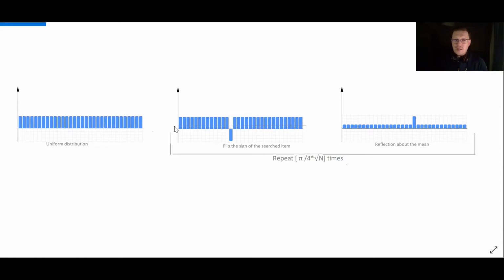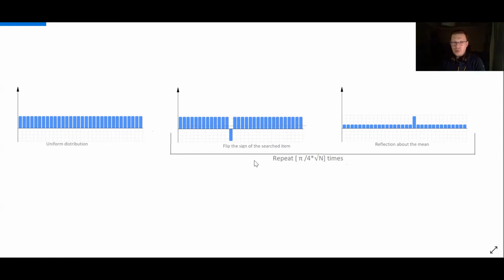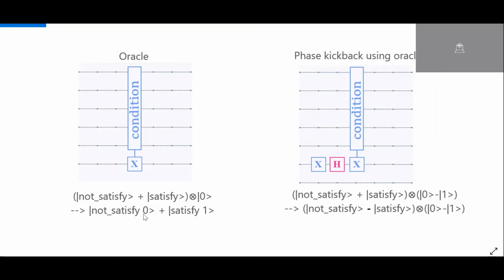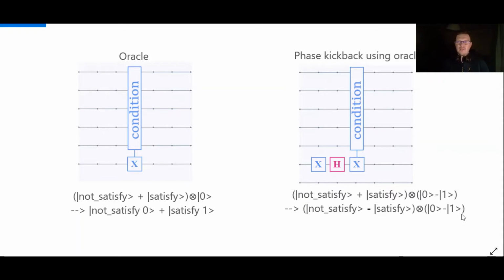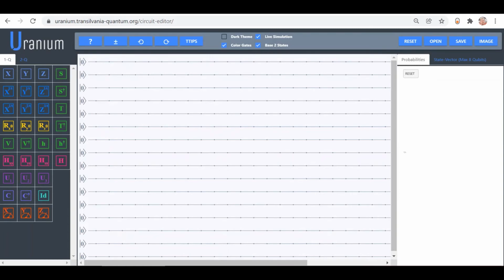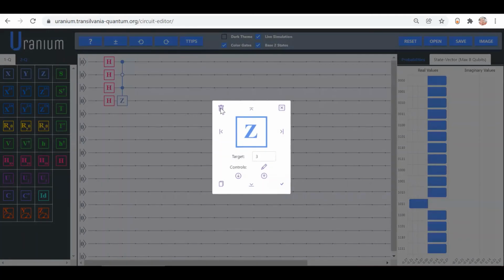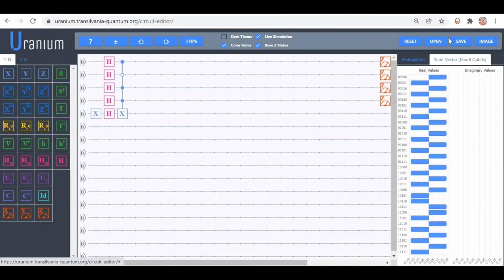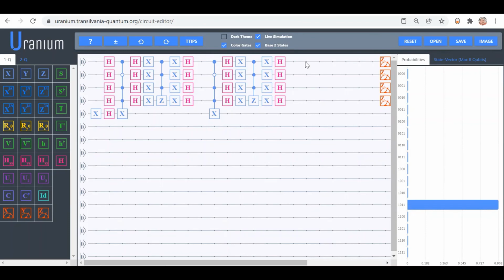Grover Search Implementation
In this video I go over the basics of Grover's Search Algorithm and provide an implementation using the Uranium platform.